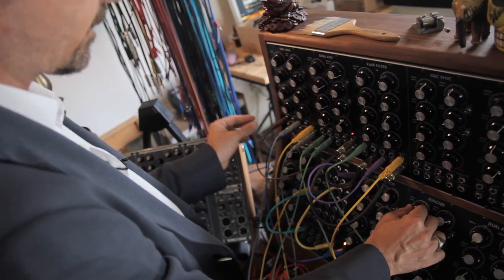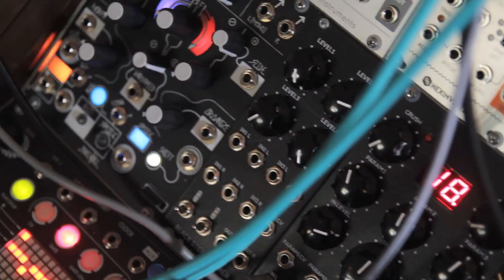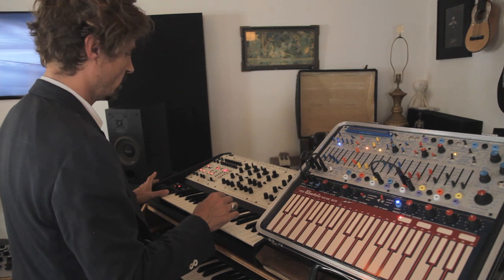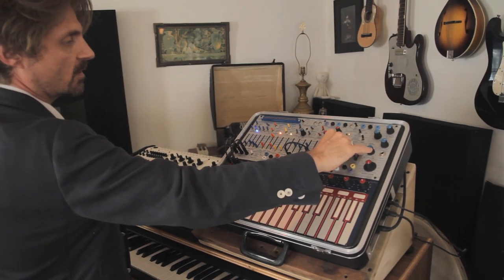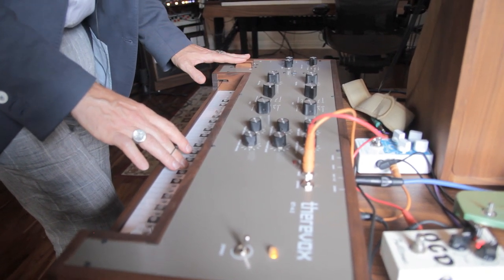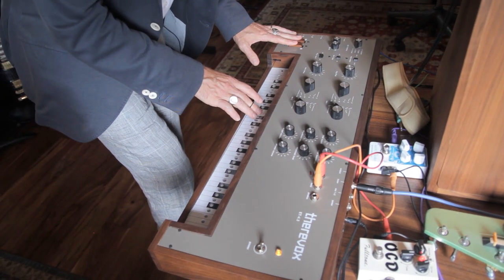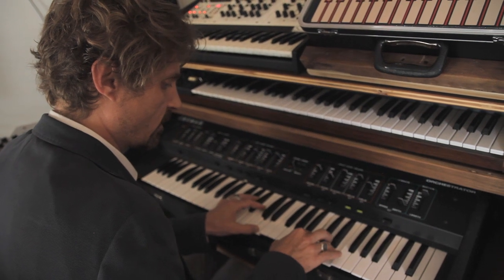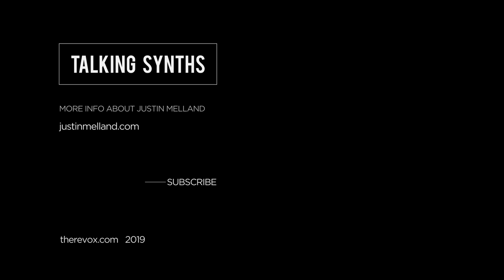Talking Synths with Justin Melland at The Eleventh Laboratory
Justin Melland, Los Angeles based film composer known for Netflix's "Conversations with a Killer: The Ted Bundy Tape" and Showtime's "Dark Net" talks about using modular synthesis for movie scoring. Justin also demonstrates how he combines his Buchla Music Easel and Oberheim Two Voice to create drones and uses his Therevox ET-4.3 synthesizer with an OCD distortion and Earthquaker Devices delay and also briefly shows off the unique filter of the Crumar string synth.